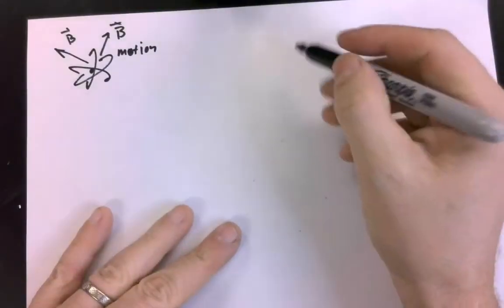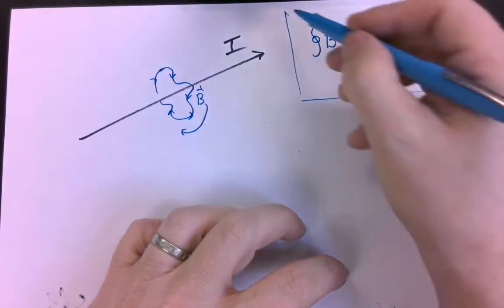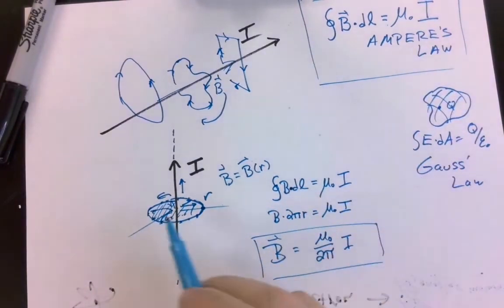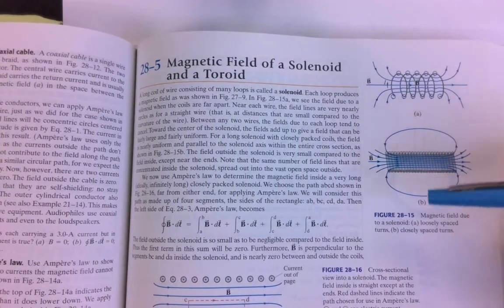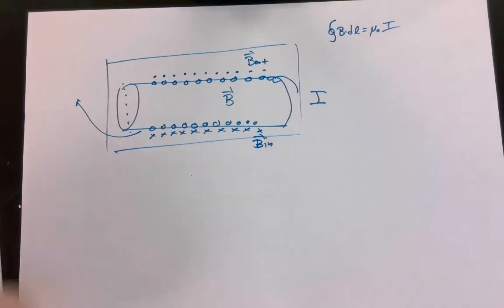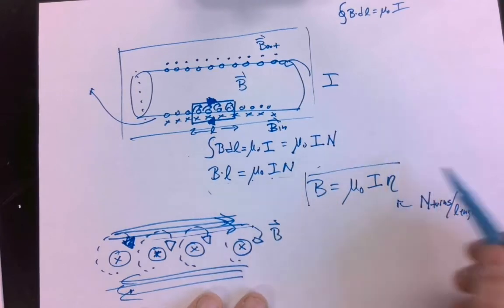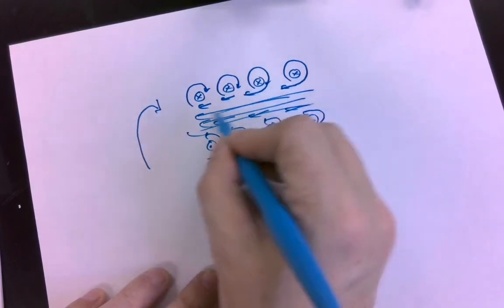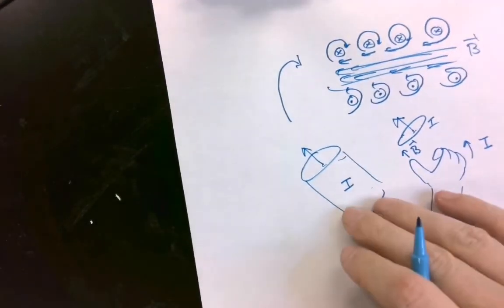Magnetism and Ampere's Law